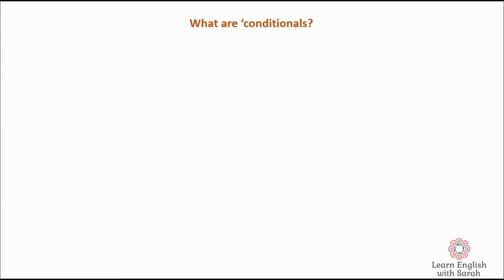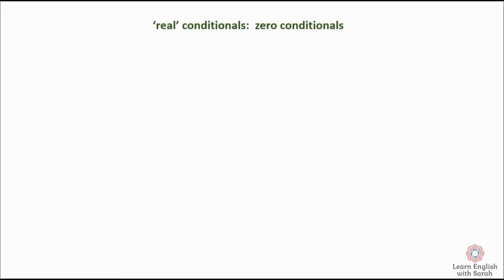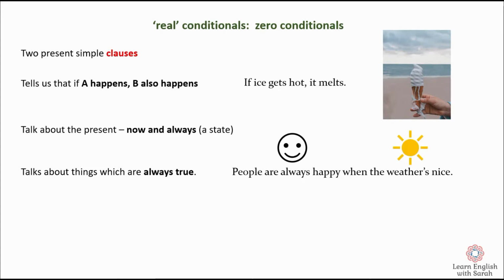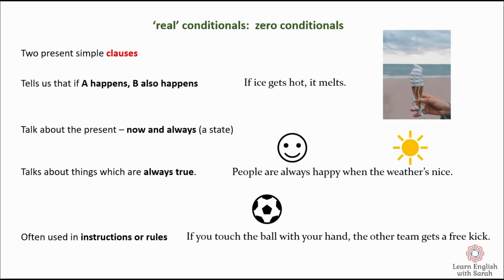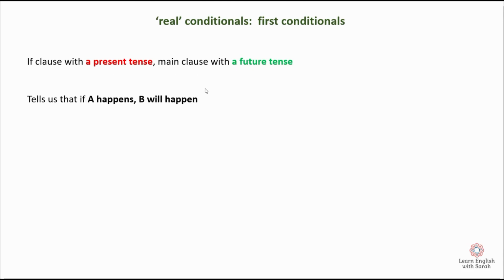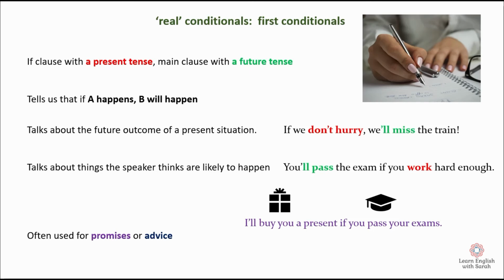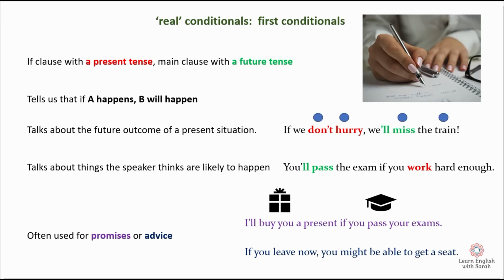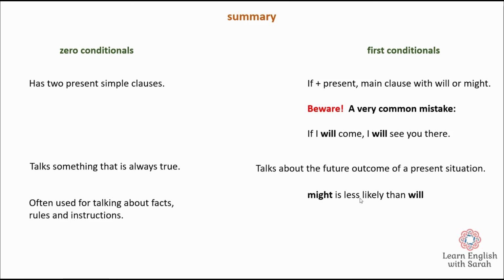Real Conditionals - the Zero and First Conditionals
Conditionals are a challenging area of English grammar!  In this video, I explain about the zero and first conditional which we use to talk about situations we think are likely to happen.